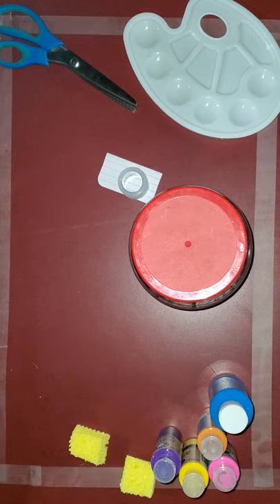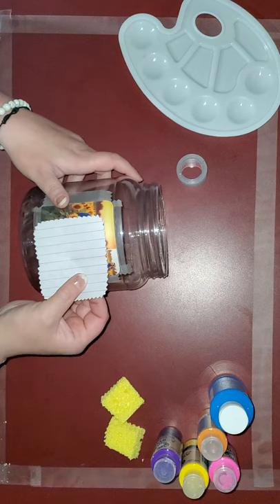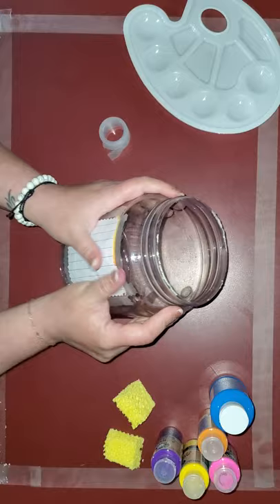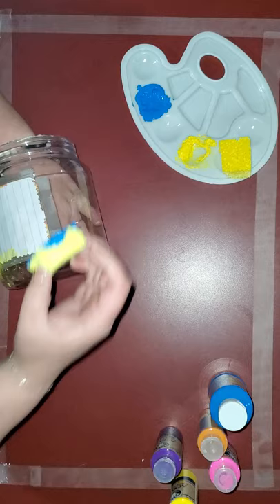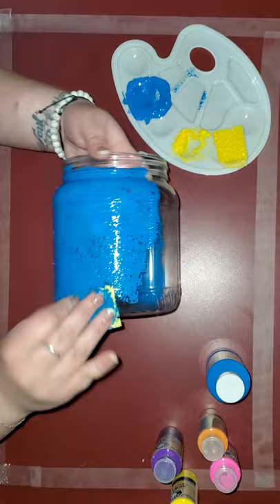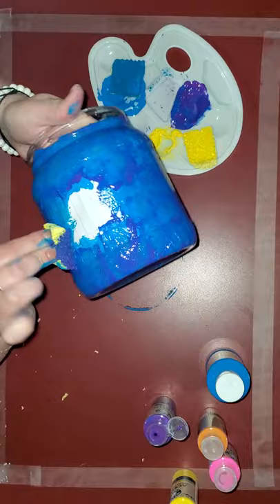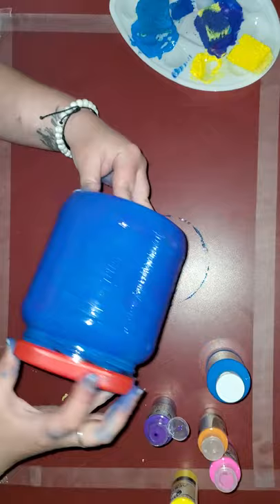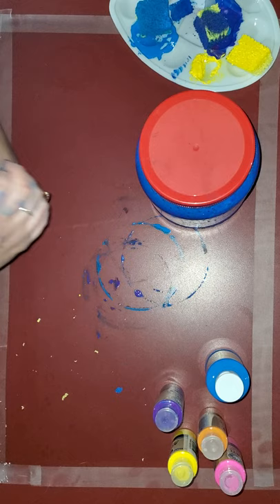Photo jar painting craft with Miss Britt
Time to get out the paints and up-cycle that empty jar from the fridge or cupboard. Create a beautiful photo jar or vase to dress up any table or give as a gift!